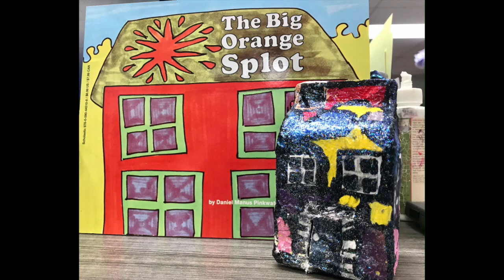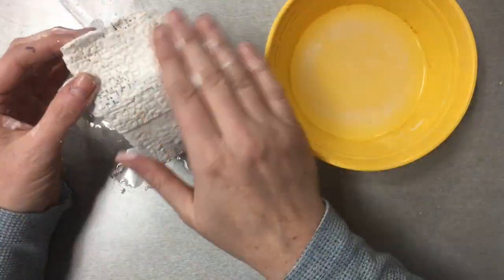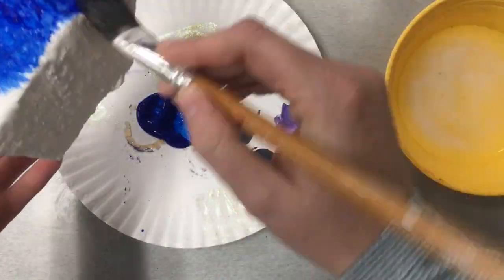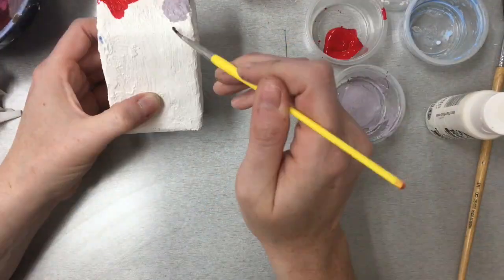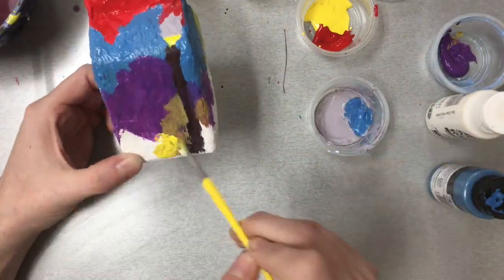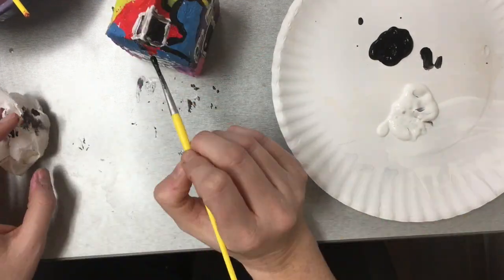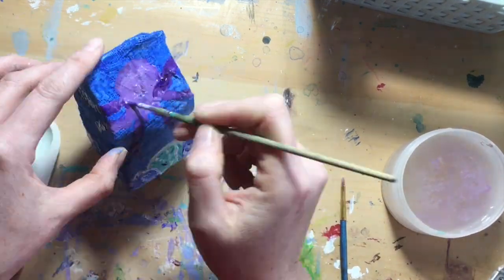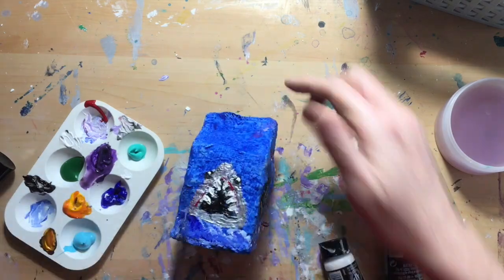The Big Orange Splot: Make the House of Your Dreams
Art project inspired by The Big Orange Splot.